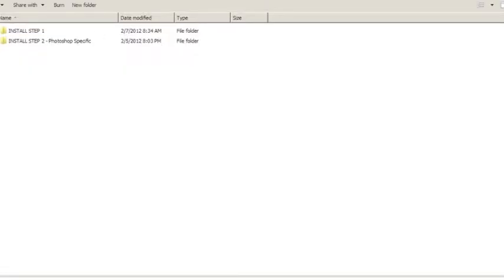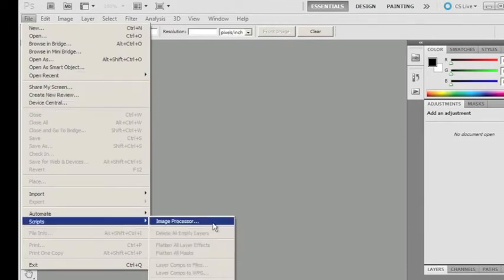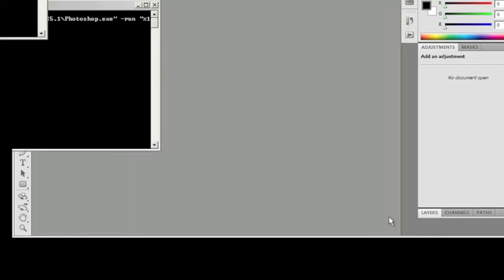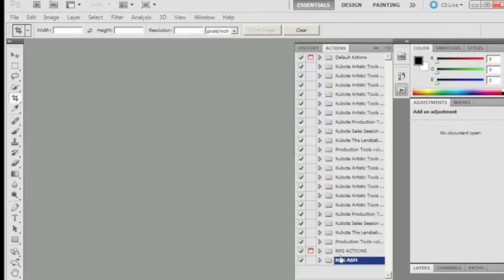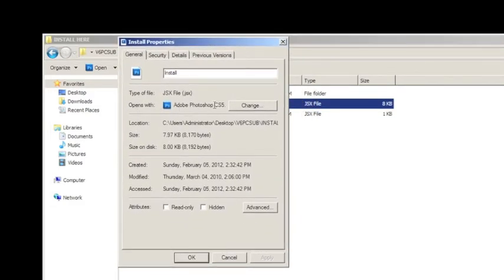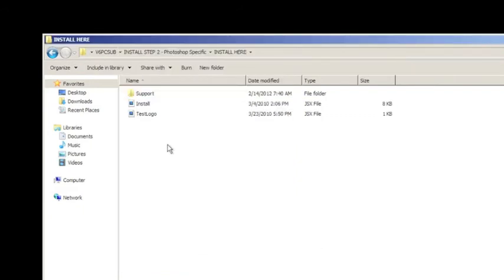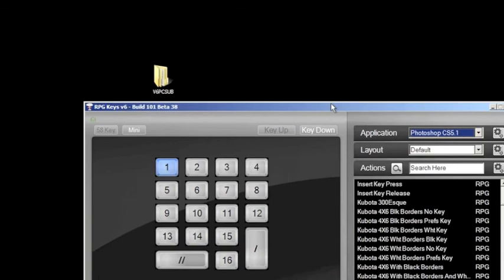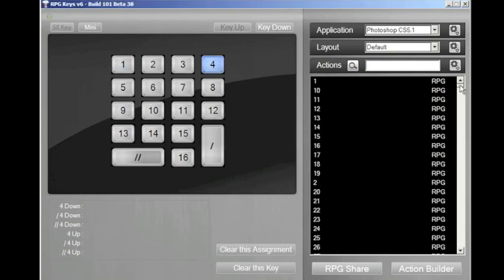V6 PS INSTALL